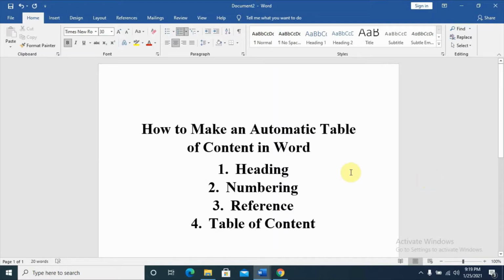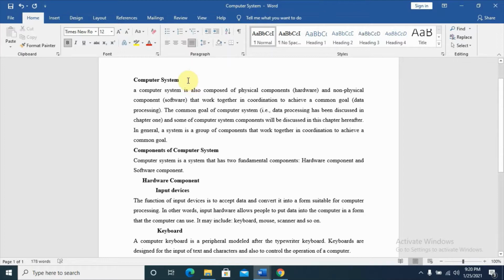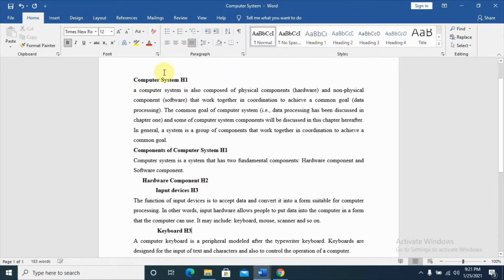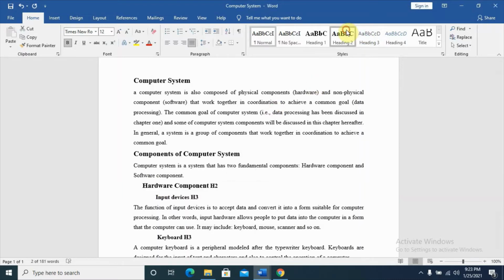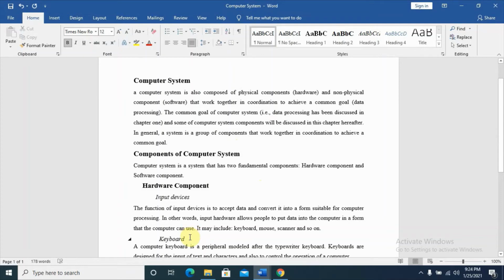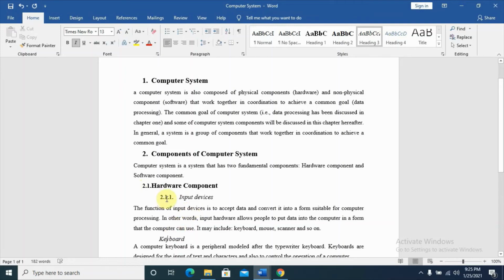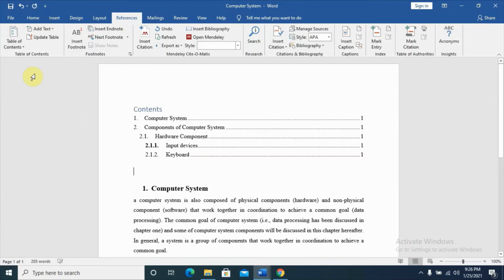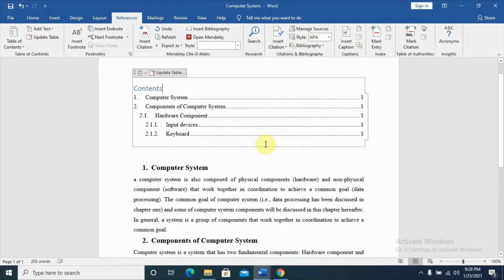How to create Table of Content in Microsoft Word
In this video, we created a Table of Content by using Microsoft Word following these steps
1. Heading
2. Numbering
3. Reference
4. Table of Content